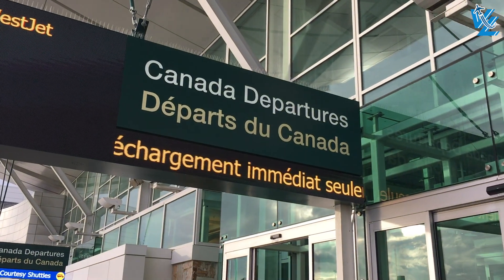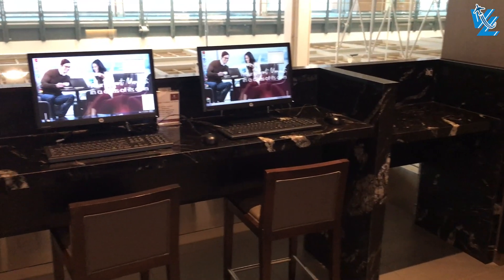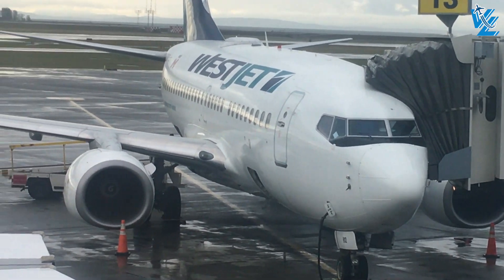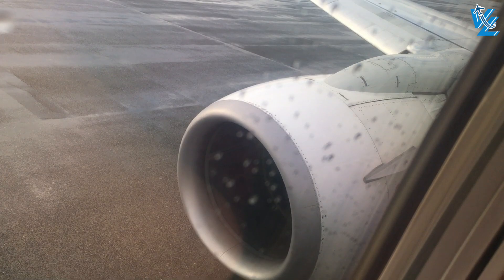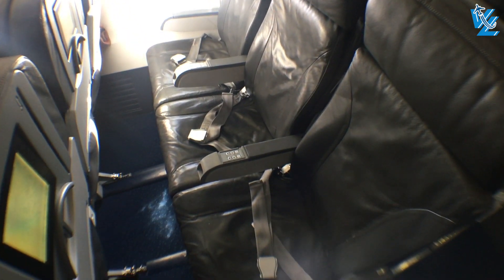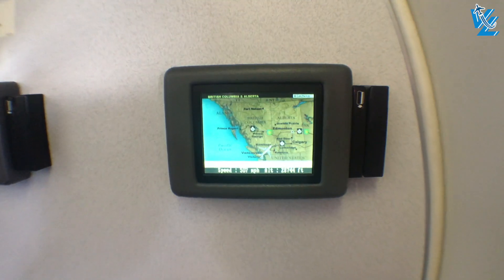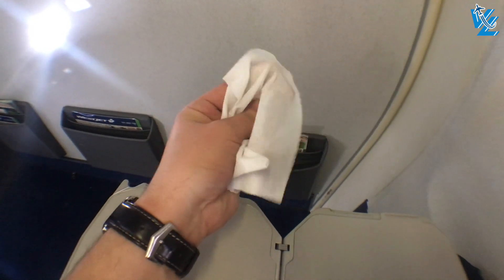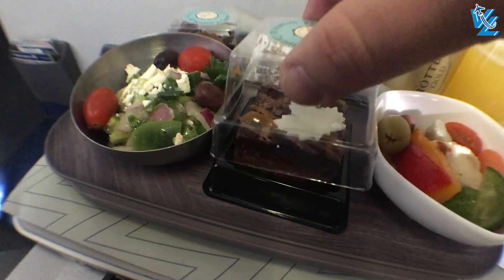WestJet's SMALLEST Boeing - Boeing 737-600 Premium review & Channel update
Last January I had to fly back from Vancouver to Edmonton after my Cathay Pacific flight. I had the choice between Air Canada, Flair Airlines and WestJet. Usually Flair are cheaper, but since I travelled with a carry on, it was actually a bit cheaper to fly with WestJet (hand luggage included) on their Boeing 737-600 than it was with Flair (hand luggage $35). While checking in, I got the offer to upgrade to Premium for $49, an offer that I couldn't resist. Especially because I just reached one thousand subscribers that morning, so reason enough to celebrate. In this video I also visit the YVR Domestic Plaza Premium Lounge.

Route: YVR-YEG
Flight Number: WS162
Airline: WestJet
Aircraft: Boeing 737-600
Aircraft registration: C-GWCY
Seat: 1F